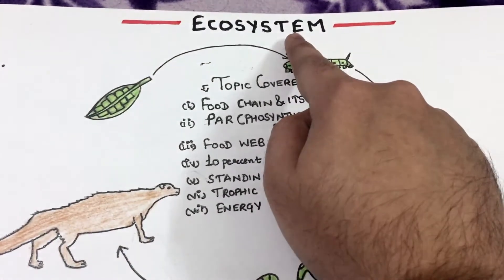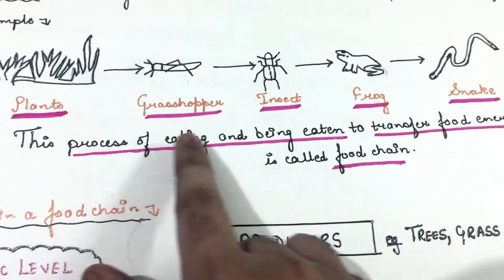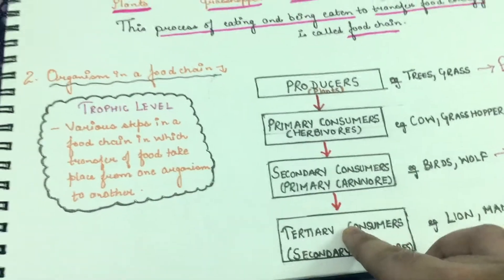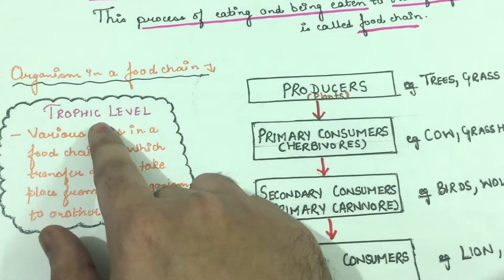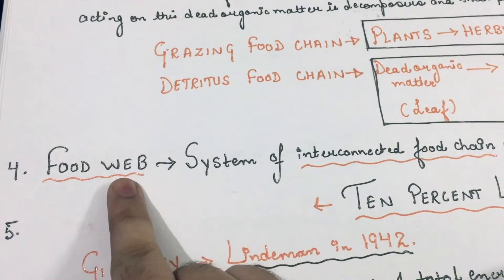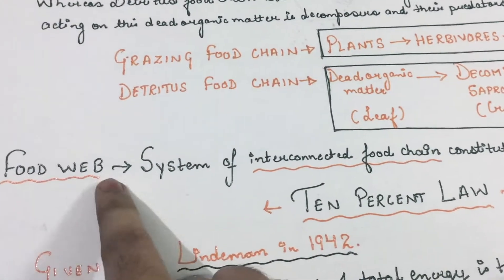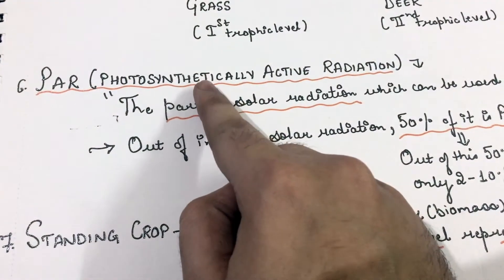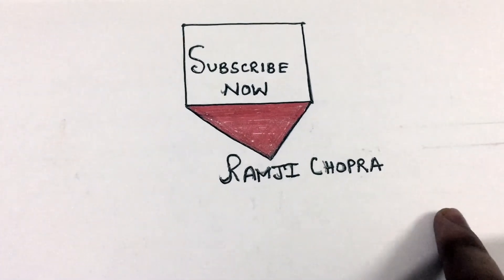ecosystem (part-5).Ncert notes | biology | class 12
Notes on ecosystem for class 12 students (part-5).
Topic covered-FOOD CHAIN, TYPE OF FOOD CHAIN, PHOTOSYNTHETICALLY ACTIVE RADIATION(PAR), FOOD WEB, 10 PERCENT LAW OF ENERGY TRANSFER,TROPHIC LEVELS ,STANDING CROP, ENERGY FLOW.
The video covers whole chapter ecosystem class 12 ncert. The chapter is covered in stages.
The video gives idea about-FOOD CHAIN, TYPE OF FOOD CHAIN, PHOTOSYNTHETICALLY ACTIVE RADIATION(PAR), FOOD WEB, 10 PERCENT LAW OF ENERGY TRANSFER,TROPHIC LEVELS ,STANDING CROP, ENERGY FLOW..
Students will come to know about important questions of the chapter ecosystem and how to memorise it in an easy way.
I hope this video will be helpful for the students.